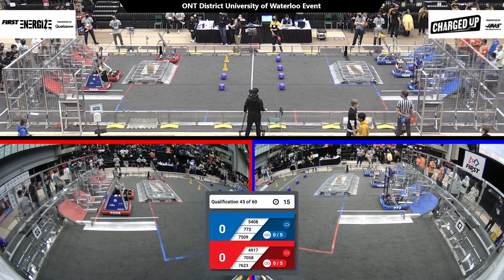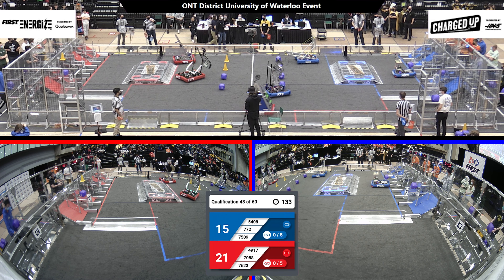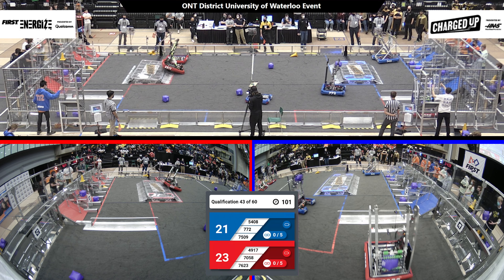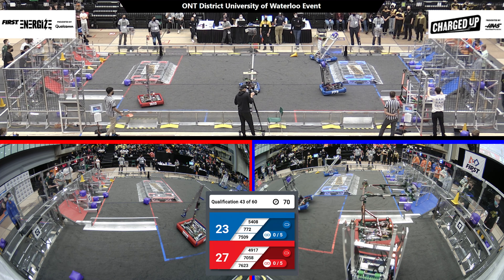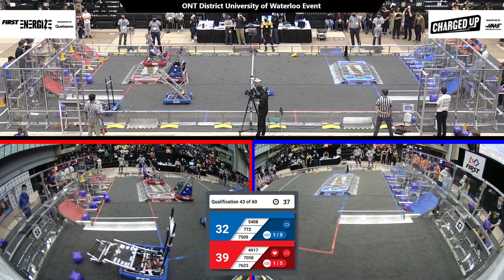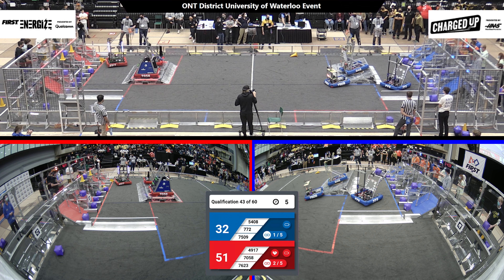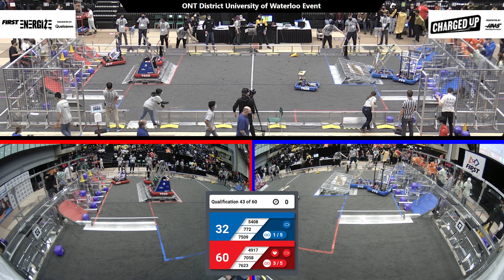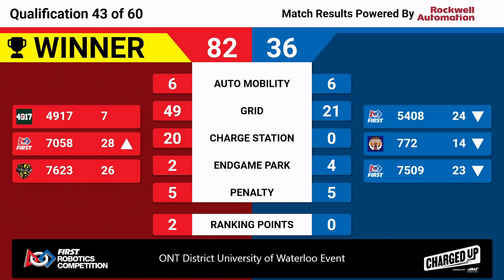Qualification 43 - 2023 ONT District University of Waterloo Event - Full Field View